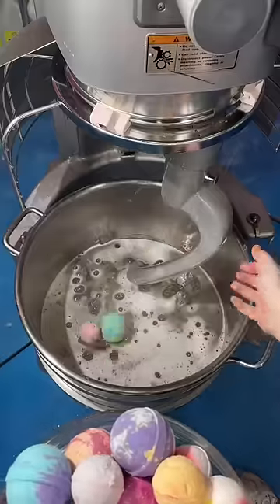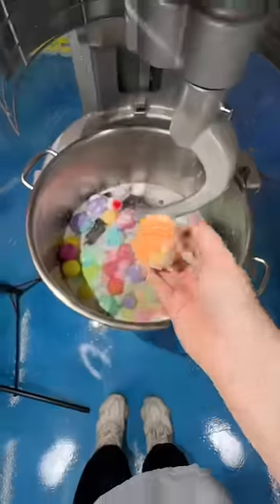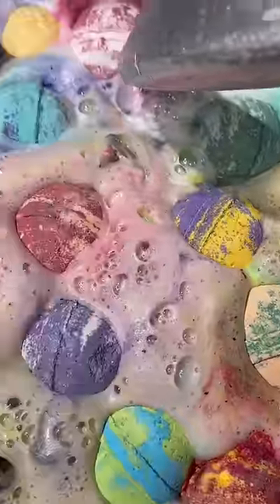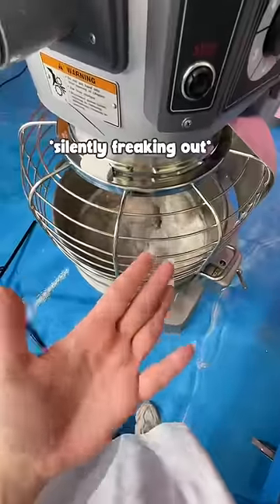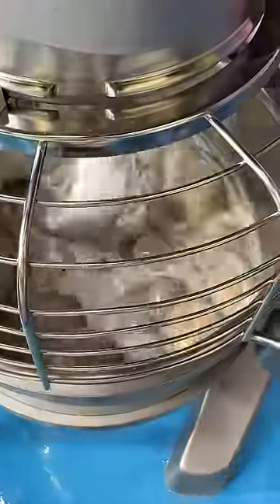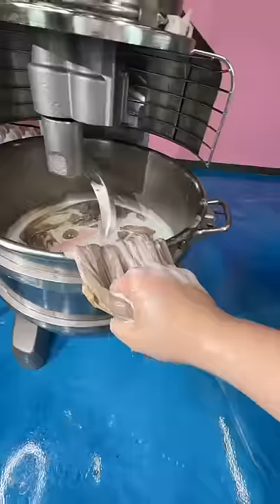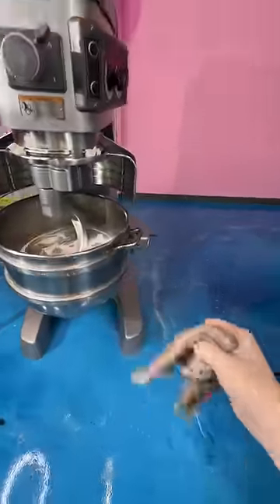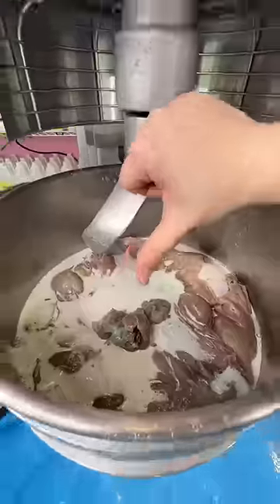Can you Add Bath Bombs to Slime?